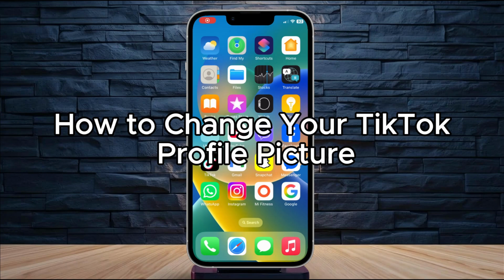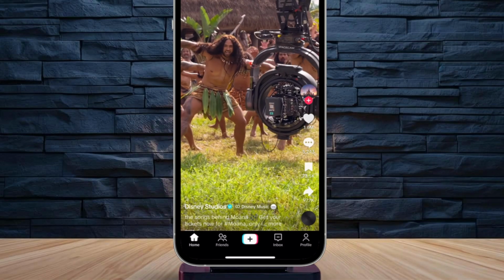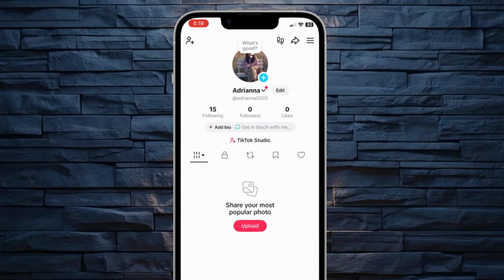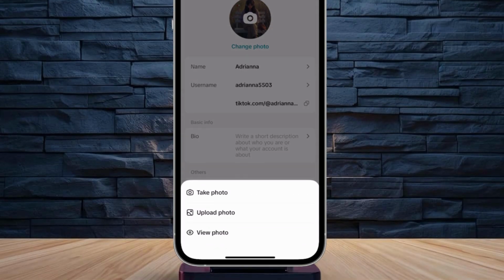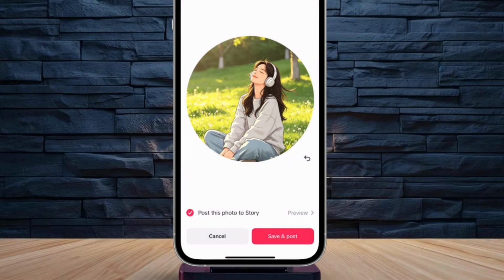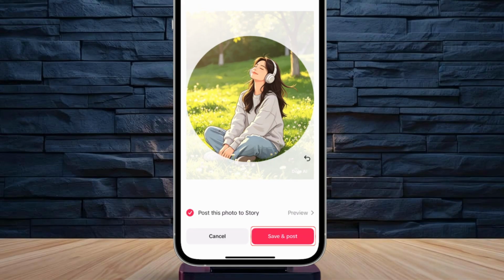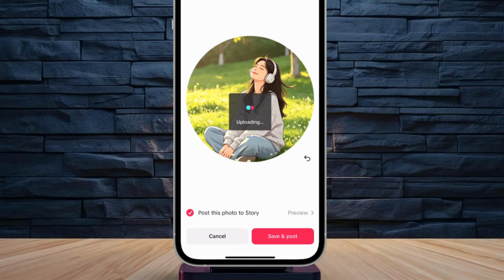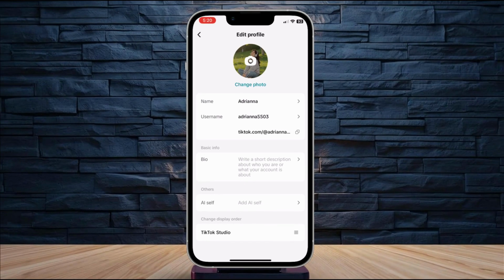How to Change Your TikTok Profile Picture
Learn How to Change Your TikTok Profile Picture in this easy step-by-step tutorial. Whether you want to change your TikTok profile picture, update your TikTok profile picture, or learn how to change your TikTok profile photo, this guide will walk you through the process. You'll also see how to edit your TikTok profile on Android and edit your TikTok profile on iPhone using the latest TikTok account settings.

Timestamps:
0:00 Introduction
0:20 Open Your TikTok Profile Settings